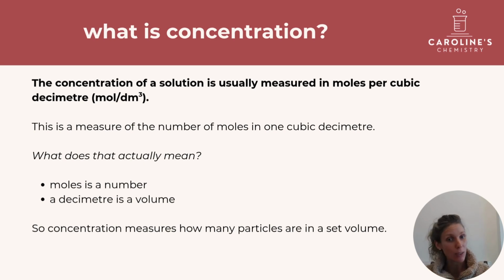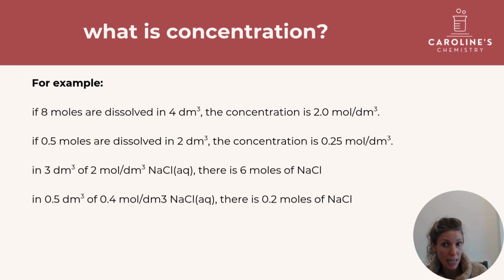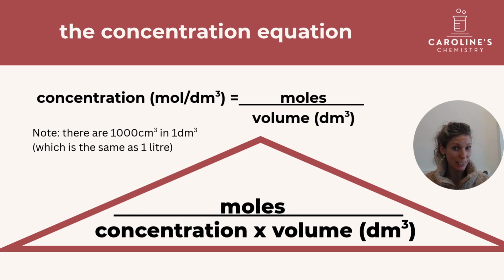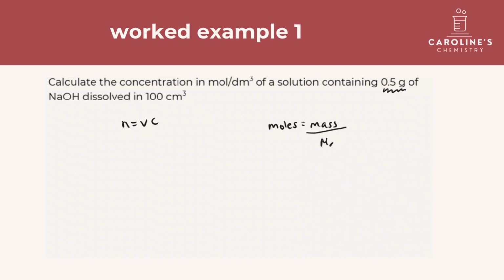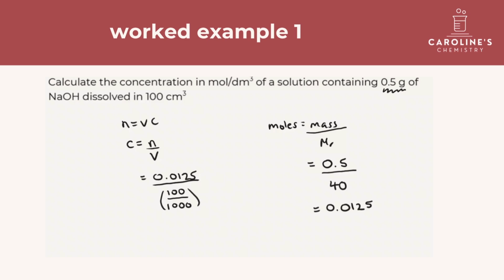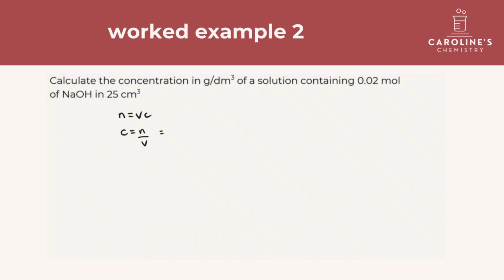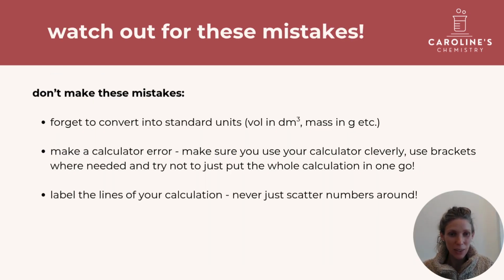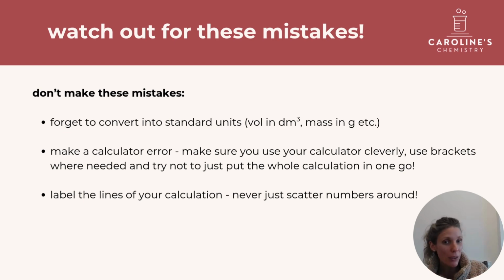Concentration of Solutions | GCSE Chemistry Explained with Examples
Struggling with concentration calculations in chemistry? In this GCSE Chemistry video, we’ll explain what concentration means, how to calculate it in different units, and how to apply it to real exam-style questions.

We’ll cover:

What concentration of a solution is (and why it matters)

Common units (g/dm³ and mol/dm³)

How to calculate concentration from moles and volume

Typical exam questions and the mistakes to avoid

This video is perfect for GCSE Chemistry revision, whether you’re revisiting the topic or learning it for the first time.

📌 Chapters:
00:00 Introduction
00:38 What concentration means
01:59 Examples of concentration
03:58 The concentration equation
05:07 Exam-style questions and worked examples
10:30 Mistakes to avoid